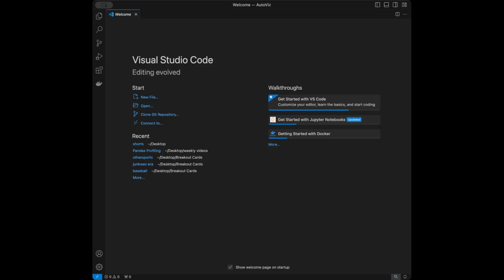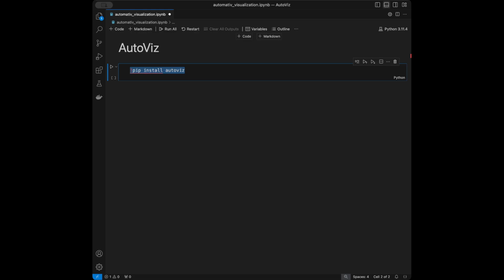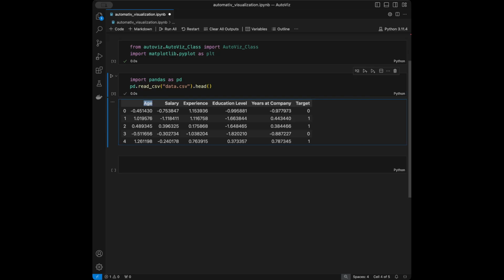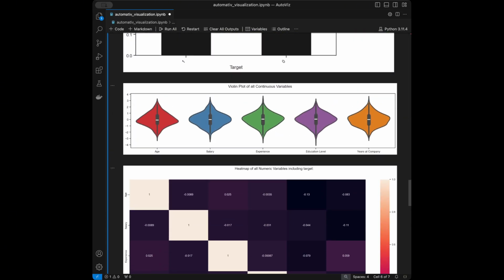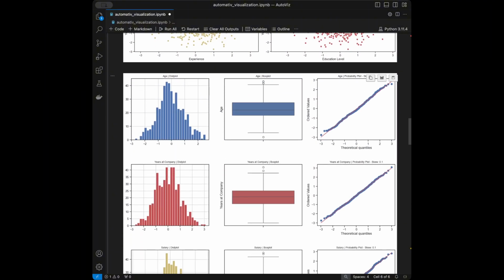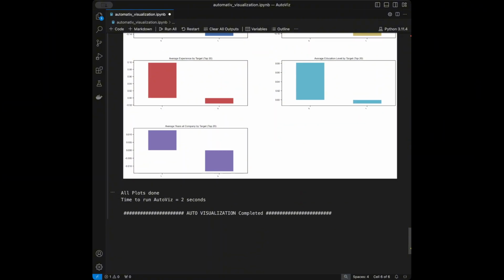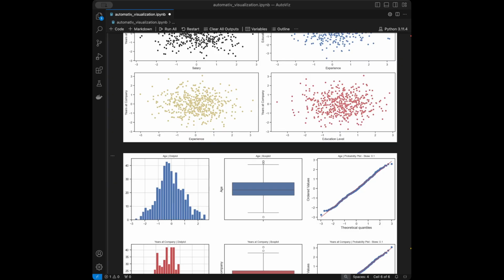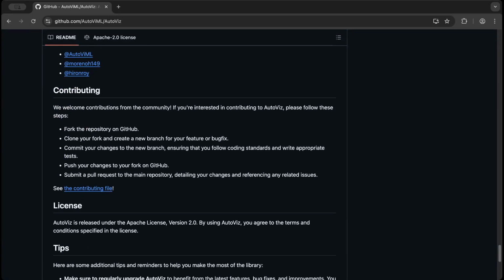AutoViz: Turn Any Dataset into 35+ Visualizations with 1 Line of Python Code!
Want to visualize your datasets in seconds using Python? In this video, you'll learn how to generate 35+ different data visualizations using just 1 line of code with the powerful AutoViz library.
Whether you're a data analyst, Python beginner, or machine learning enthusiast, AutoViz will save you hours of manual plotting. Learn how to turn any CSV or DataFrame into charts, histograms, scatter plots, heatmaps, and more!

Udemy Courses